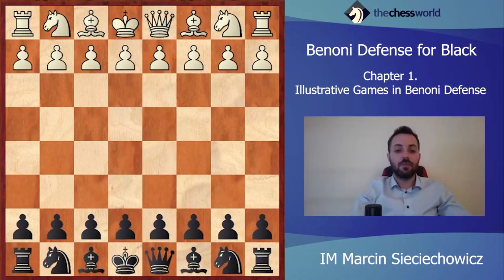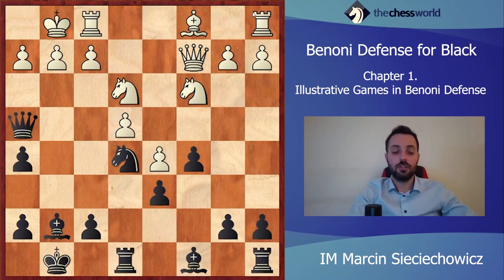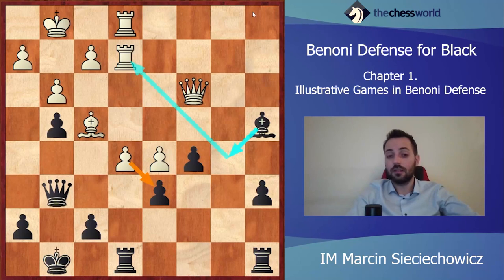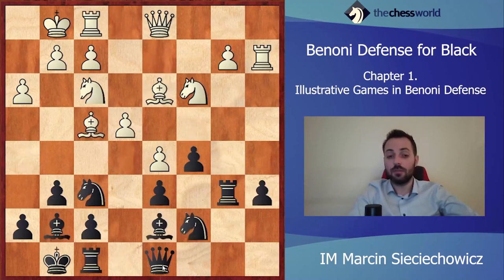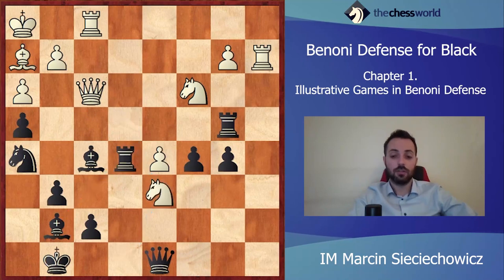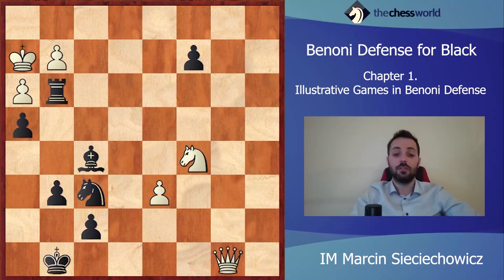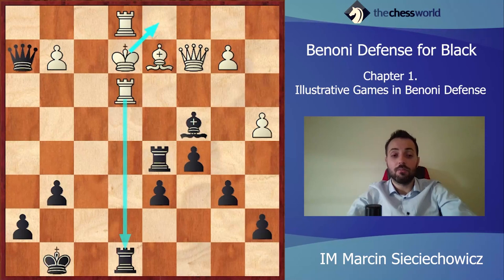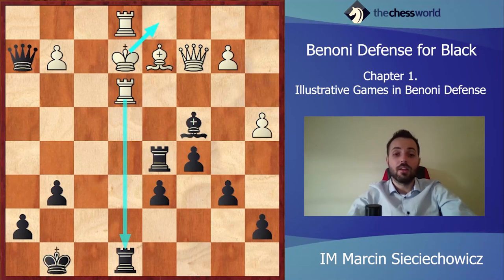Dominate with Benoni by IM Sieciechowicz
Tired of drawish and inferior positions against 1.d4?

Looking to play something sharper, with a higher winning percentage?

If you are looking for that '0-1' against 1.d4 Benoni is your best shot.

A choice of the world's best attackers such as Tal, Fischer, and Kasparov... Benoni is a powerful opening providing the most dynamic counter to 1.d4.